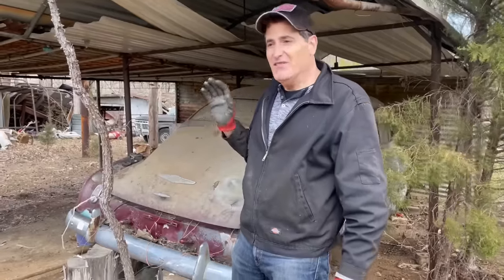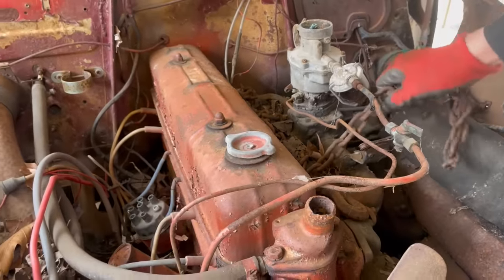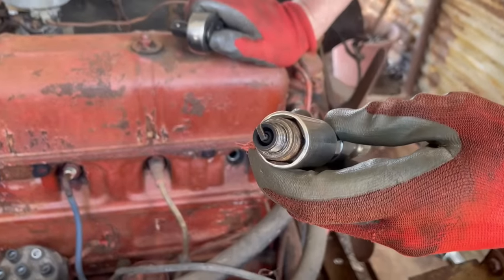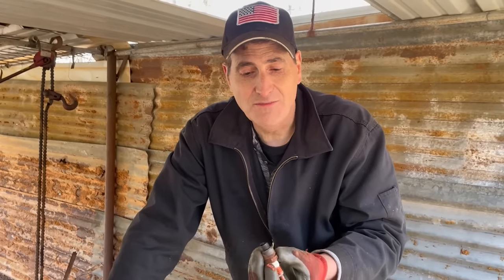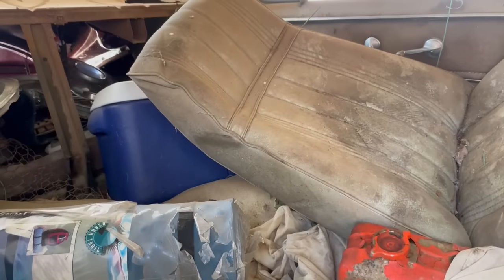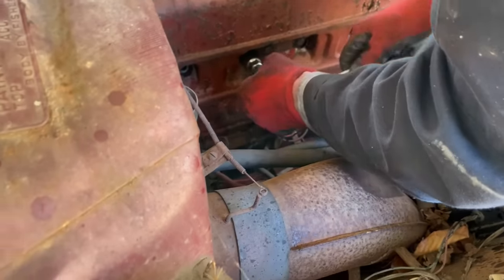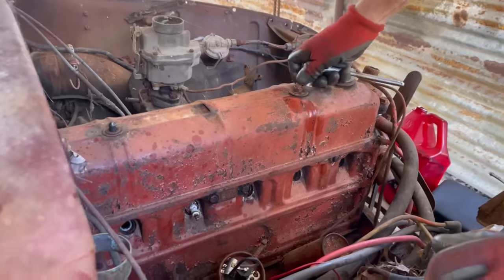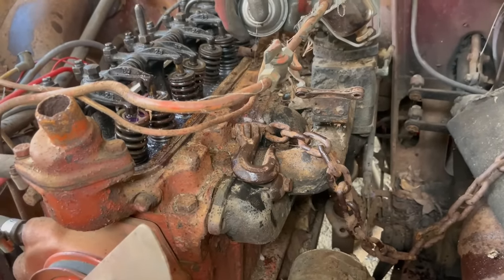Will it run? A 1949 California Chevy left behind for decades!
We came across the 49 Chevy Fleetline in a "temporary" shelter, where it has been sitting since long before the property was sold. Was it being restored or parted out long ago when it was abandoned? Will this old car start?